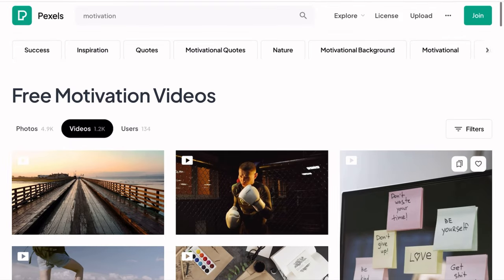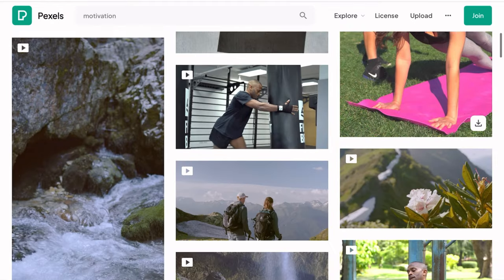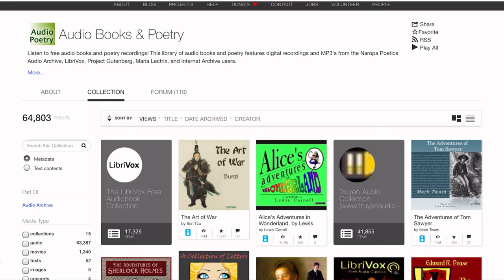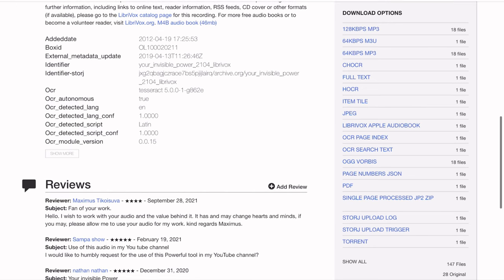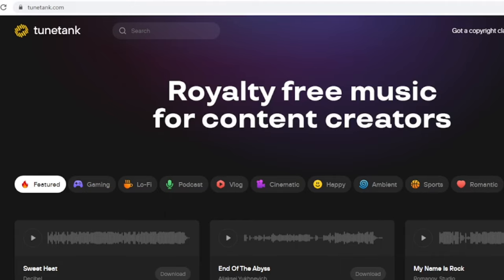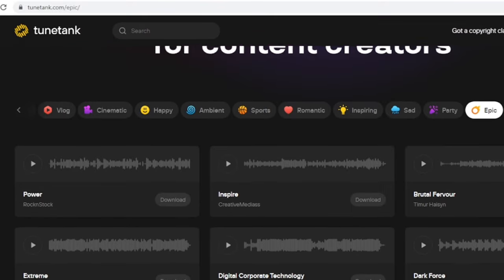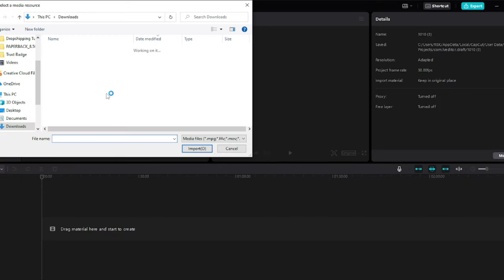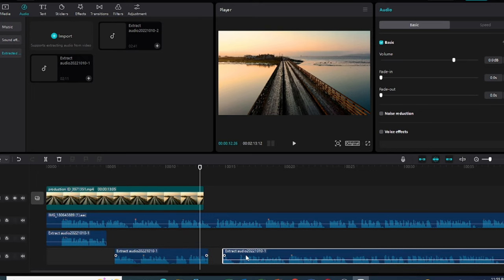Earn $500 A day For Free Copy & Posting Motivational Videos Without showing Your Face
Earn money online with this step by step strategy. This strategy can make you passive income daily and thousands of dollars monthly and all you need to do is to simply copy and paste free motivational videos on YouTube legally using either your phone or laptop to make money online In 2022.
You don’t have to use your voice, your face and you don’t need any skills or experience to start making money online with this process I’m about to share with you.

All you need is your phone or laptop to start earning online through this step by step method I’ll share with you!

Jungle Scout Chrom Extension:🔽🔽